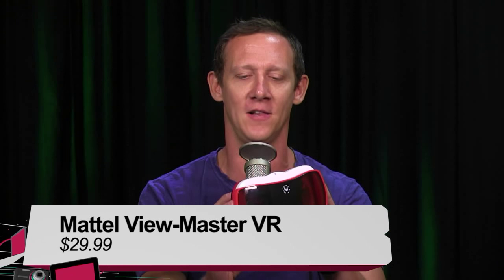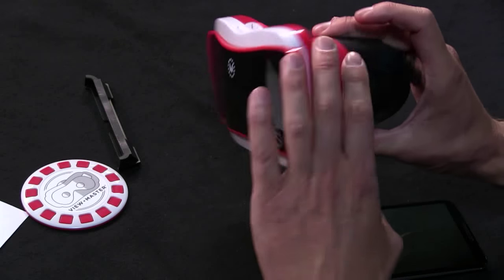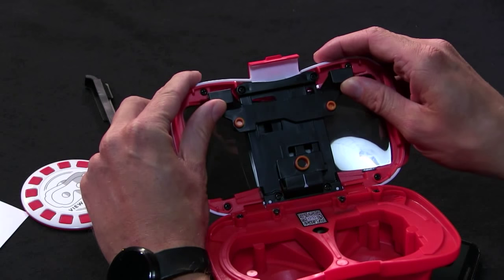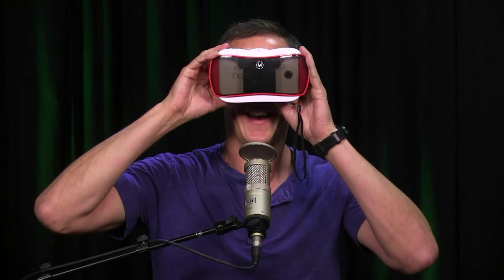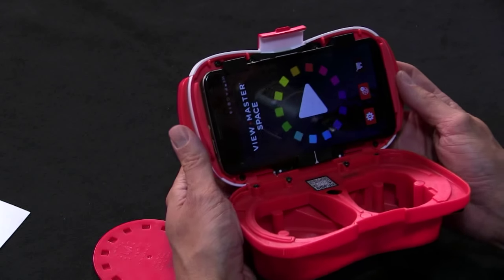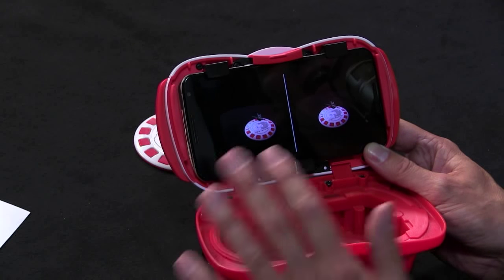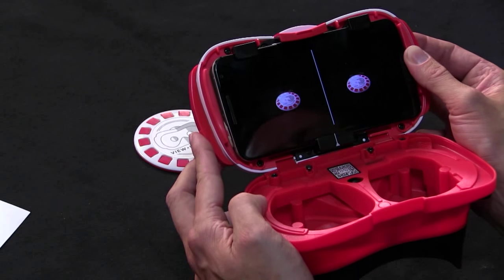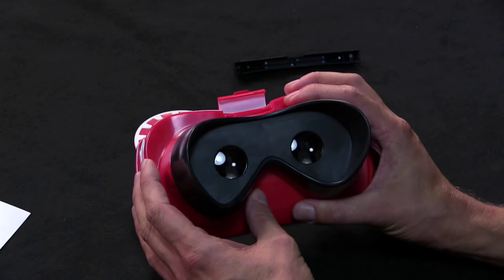Mattel View-Master Review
Jason Howell reviews the Mattel View-Master on Before You Buy 196.